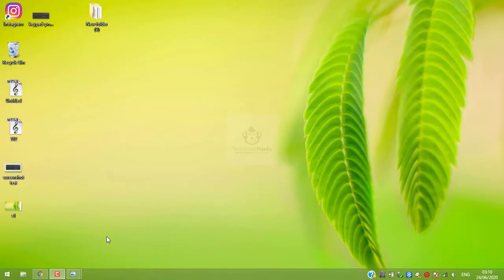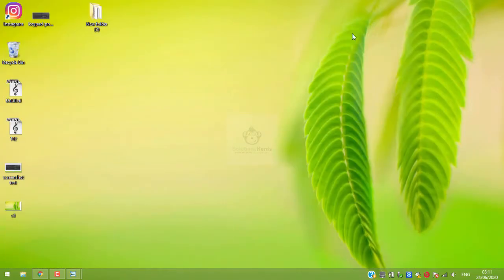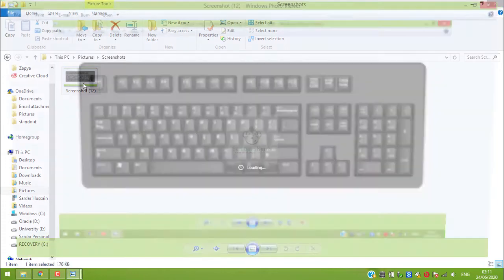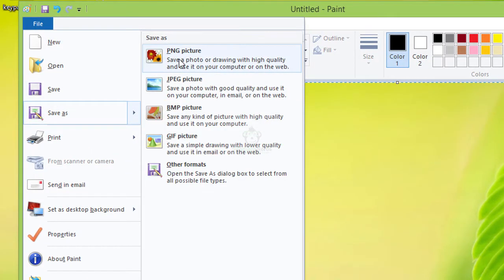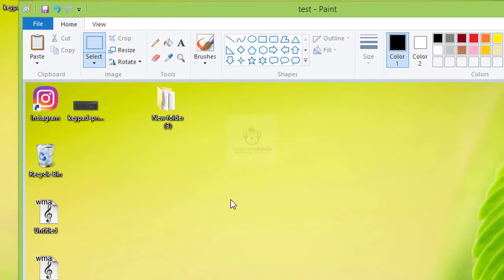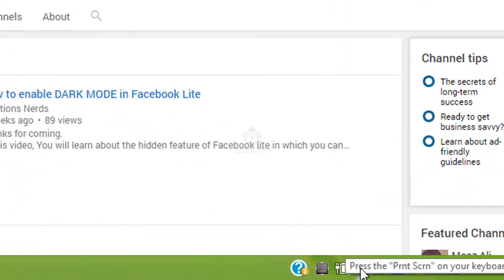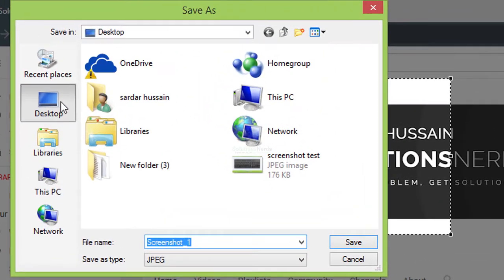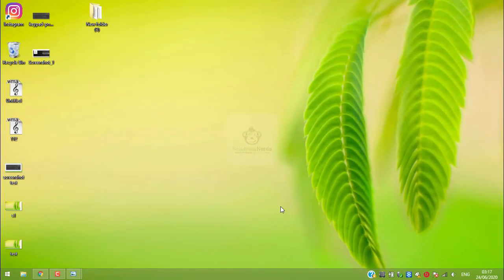How to fix or take a screenshot on any Laptop and PC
Welcome back to SolutionsNerds.

In this video, you will learn how you can take a screenshot on your laptop or PC through 3 methods. The methods mentioned in videos are really easy and effective for taking any sort of screenshots on your laptop or PC and watch the video till the end so you will learn about each video.

Do like the video if you like it.